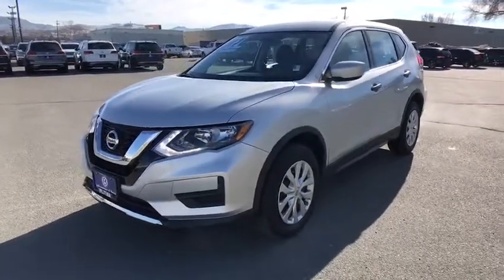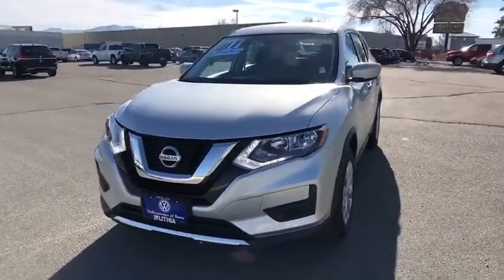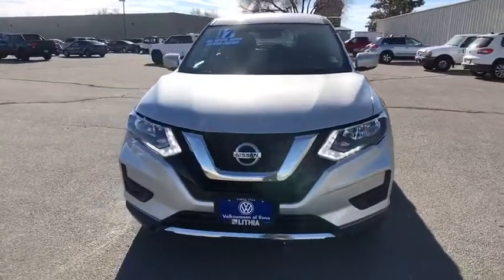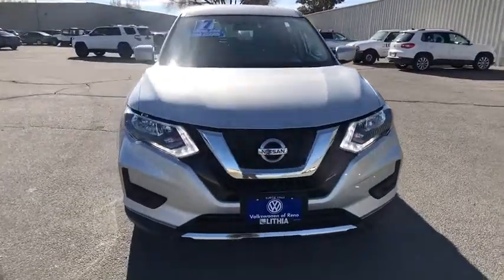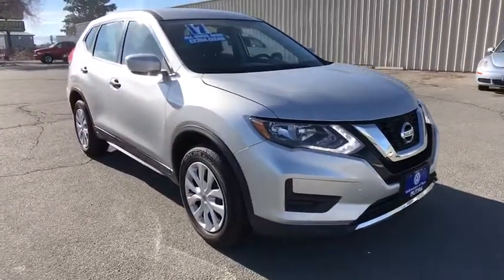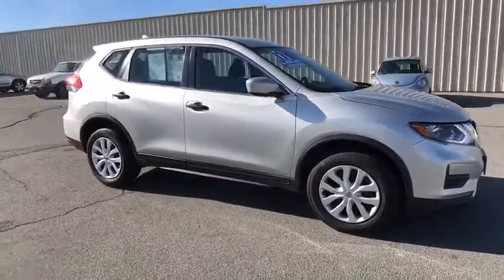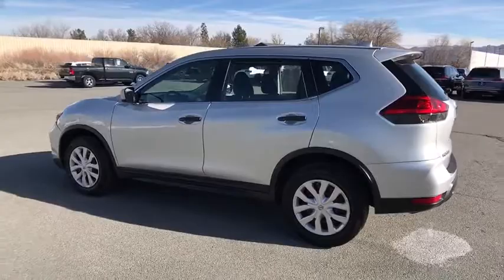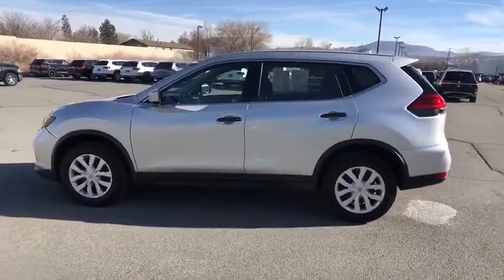2017 Nissan Rogue Reno, Carson City, Northern Nevada, Roseville, Sparks, NV HP554910P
Used  2017 Nissan Rogue available in Reno, Nevada at Lithia Volkswagen Reno. Servicing the Carson City, Northern Nevada, Roseville, Sparks, NV area.
2017 Nissan Rogue AWD S - Stock#: HP554910P - VIN#: KNMAT2MV1HP554910

JUST REPRICED FROM $17995 $1700 below Kelley Blue Book! S trim. CARFAX 1-Owner. Bluetooth CD Player Smart Device Integration iPod/MP3 Input All Wheel Drive Back-Up Camera Satellite Radio. AND MORE! KEY FEATURES INCLUDE: All Wheel Drive Back-Up Camera Satellite Radio iPod/MP3 Input Bluetooth CD Player Smart Device Integration Rear Spoiler MP3 Player Keyless Entry Remote Trunk Release Child Safety Locks. Nissan S with BRILLIANT SILVE exterior and Charcoal interior features a 4 Cylinder Engine with 170 HP at 6000 RPM*. EXPERTS ARE SAYING: Edmunds.coms review says Front seat comfort is as good as it gets in this class. Youll wont feel confined in the Rogue whether in the front or back. The rear seats offer 9 inches of fore/aft adjustment and both rows offer a good sense of space.. Great Gas Mileage: 32 MPG Hwy. This Rogue is priced $1700 below Kelley Blue Book. WHY BUY FROM US: Lithia Volkswagen of Reno sells new and used cars trucks and SUVs near Sparks and Carson City Nevada. We offer easy financing options and best in market no haggle pricing for an easy and transparent purchase experience. Our sales team is open seven days a week to help you. Just a few miles south of I-80 and downtown Sparks we are located at 7063 South Virginia Street in Reno. All prices are plus tax license smog and fees. Plus any applicable finance charges. All vehicles subject to prior sale.